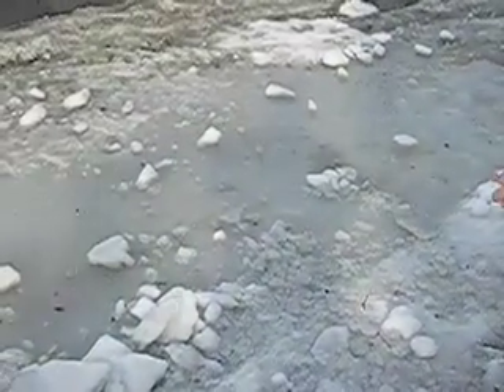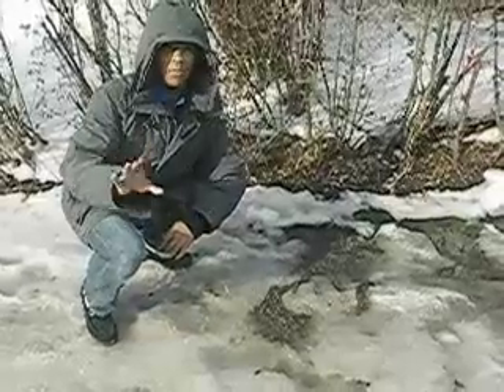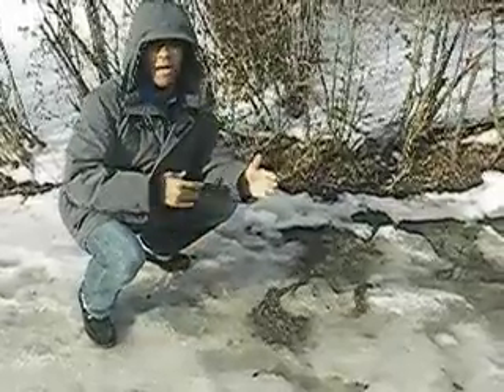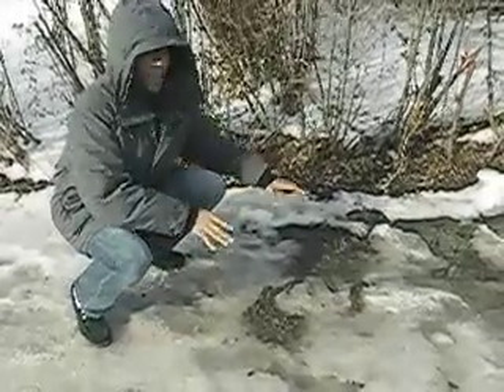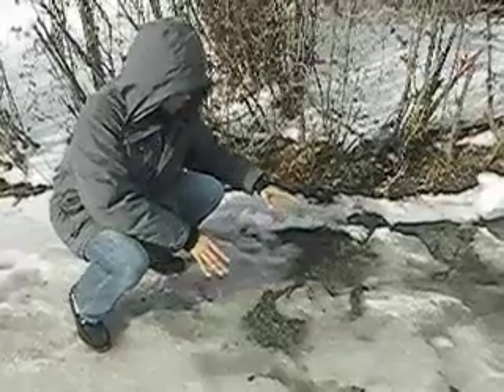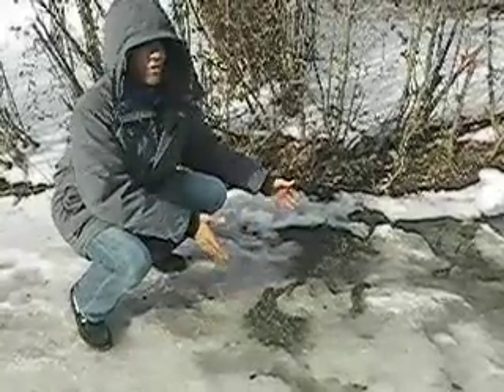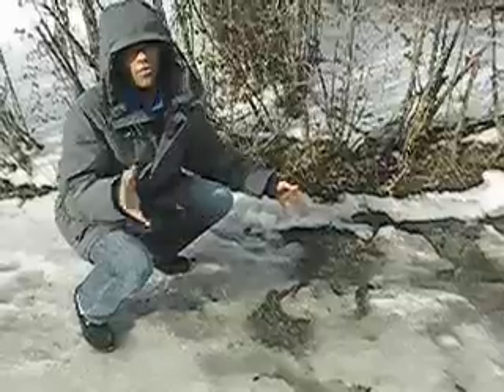The Arctic Program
In a two-minute video, our reporter Al Roker explores the hypothetical biome of Centralia. Centralia is a tundra because it has such low temperatures that permafrost has developed from constantly melting and freezing snow. Because this layer of ice never totally melts, the soil under it is unable to regenerate There is also very little solar insolation and the only biodiversity we were able to find was college students and rats. Trees without leaves and kids with north face jackets are just a few examples of the adaptations that organisms have made to the cold temperatures. A few pictures of the region are also included in the video that suitably categorize Centralia as a tundra.